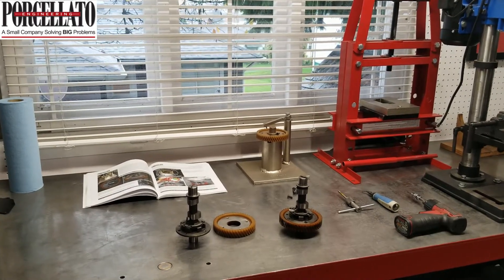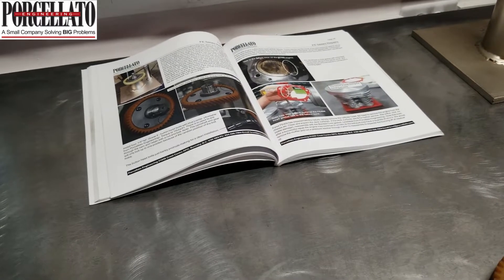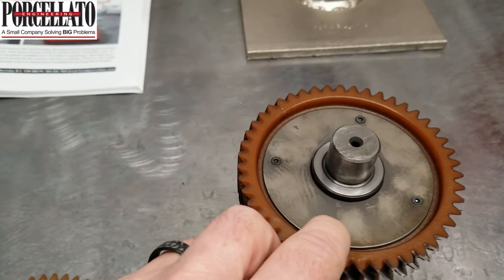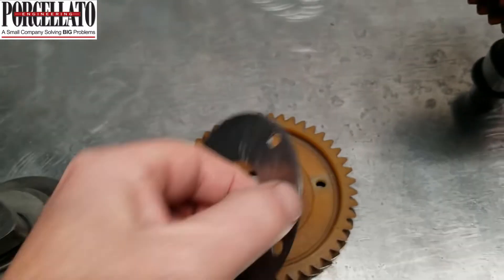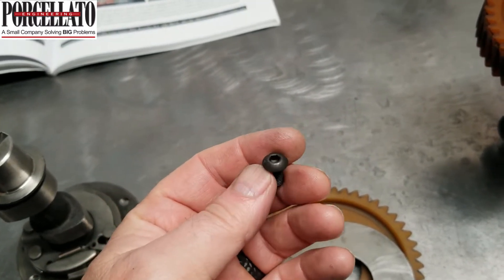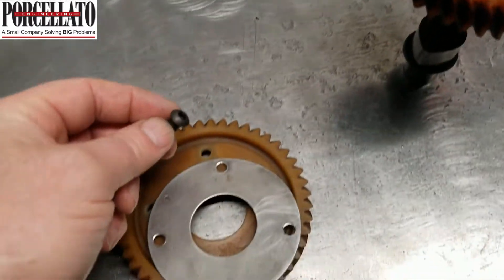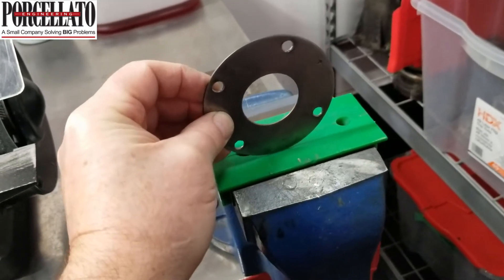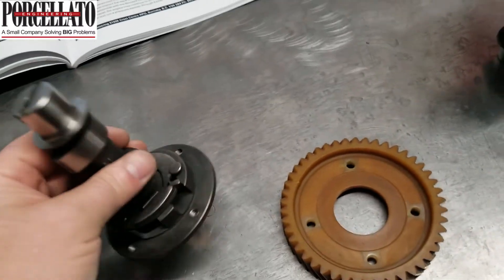FE290, FE350, FE400 Cam Rivet Repair (CCW FE350 SOLD)